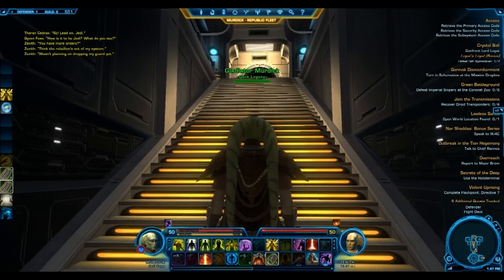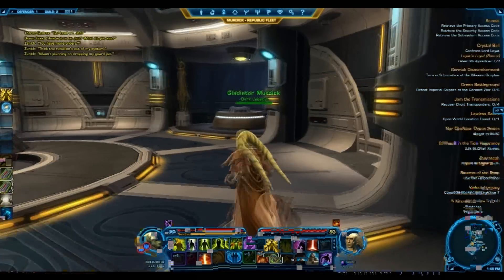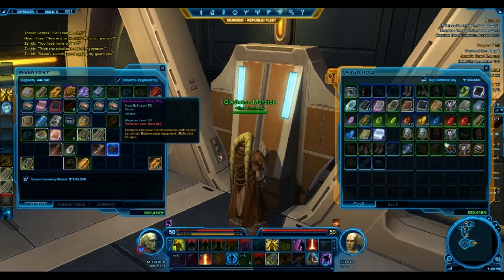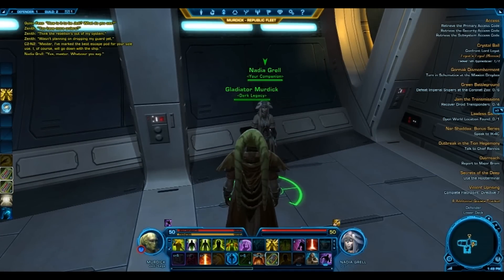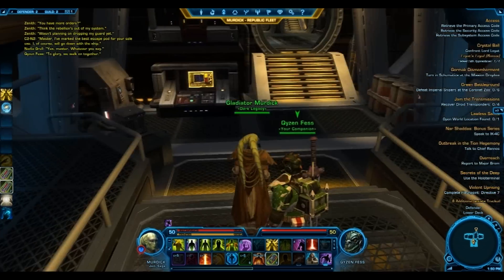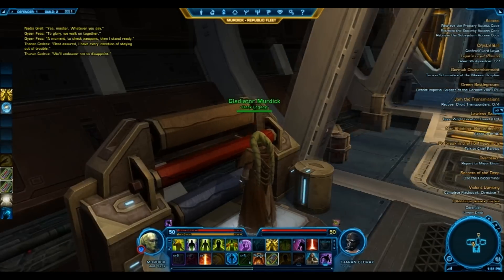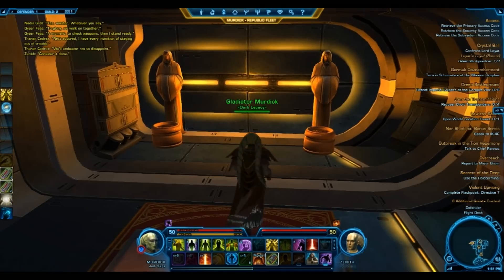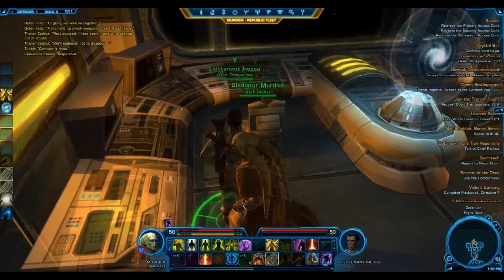swtor/gameplay - the jedi way - tour of jedi sage space ship